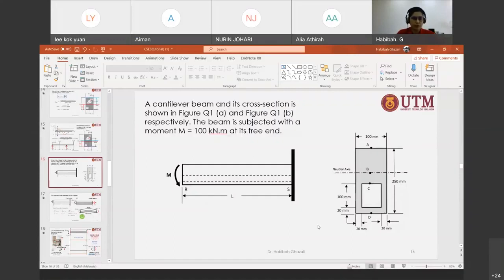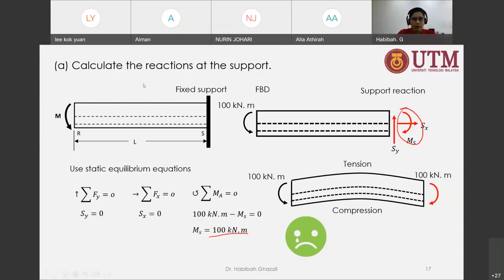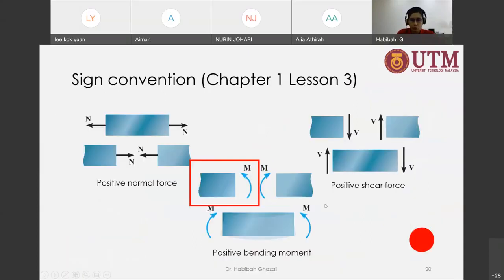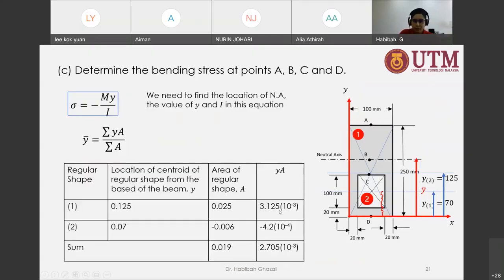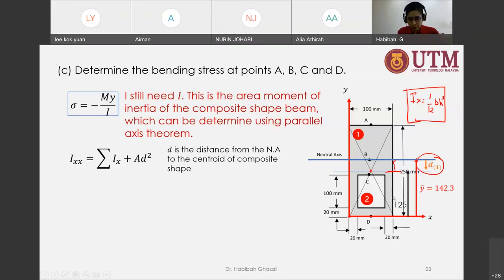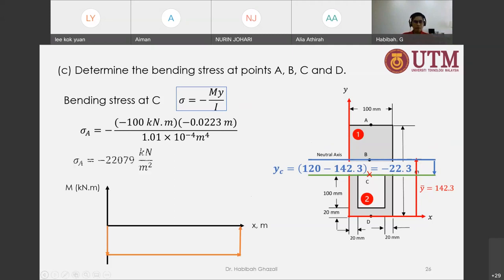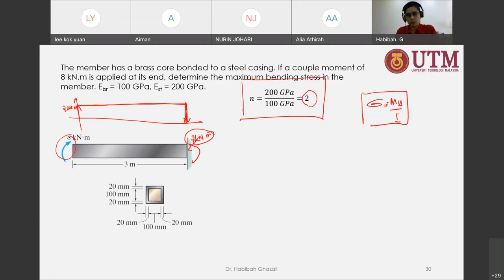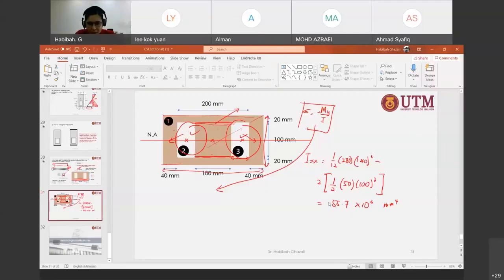Mechanics of Solids I SEMM1113 Week 12 Lecture 1